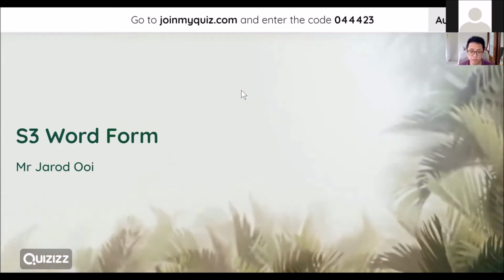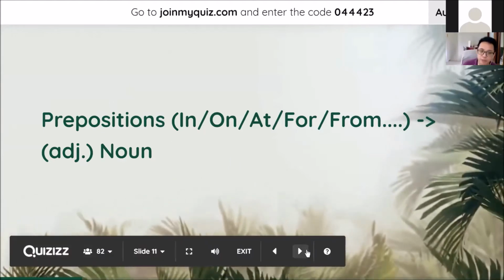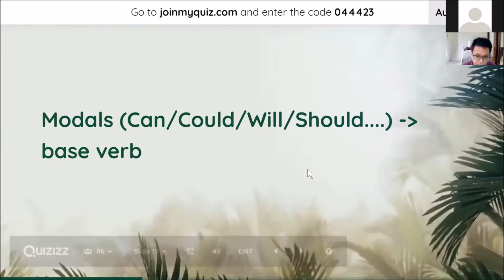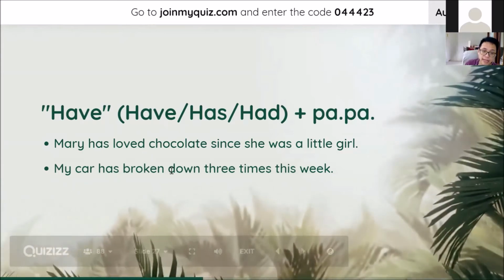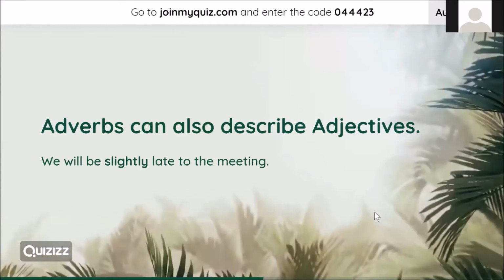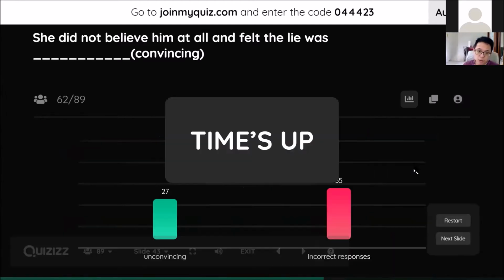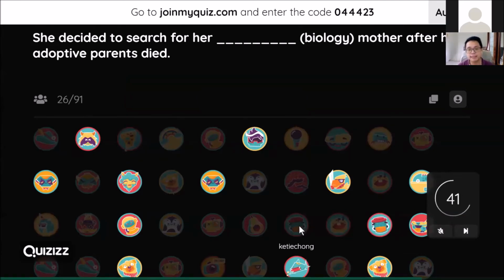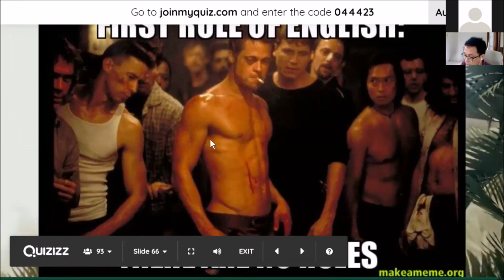高三英文：Word Form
授课老师：Mr.Jarod（大山脚日新独立中学）